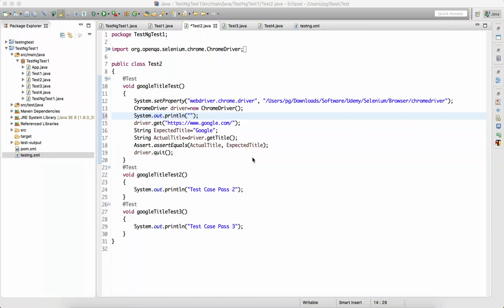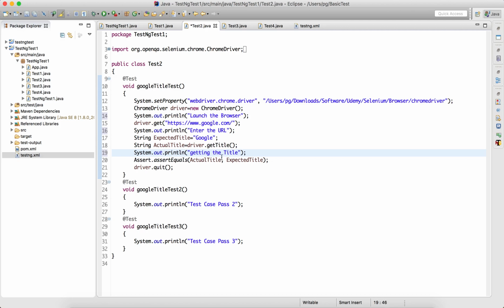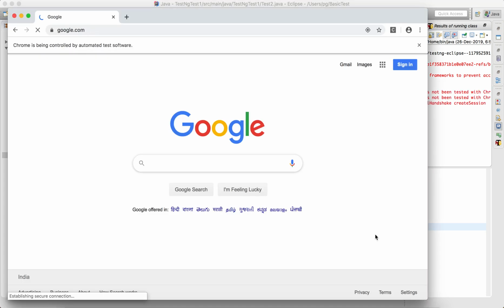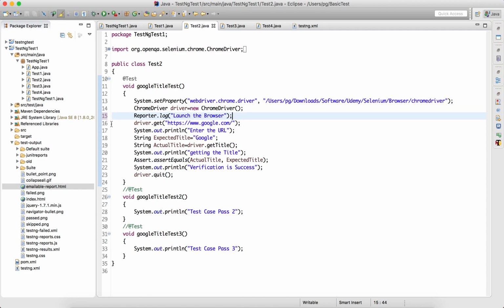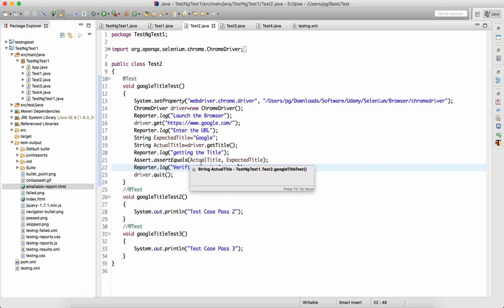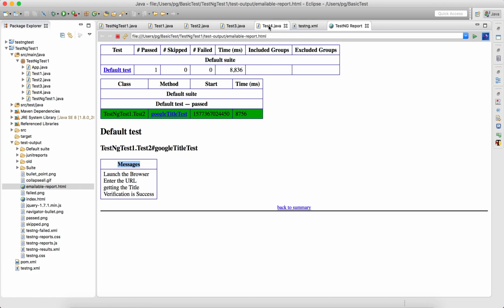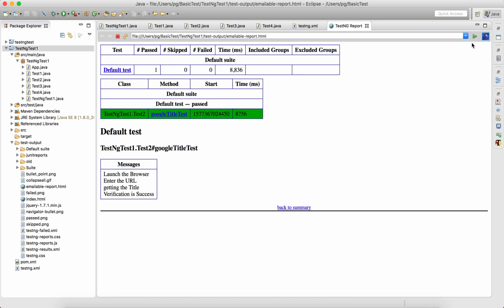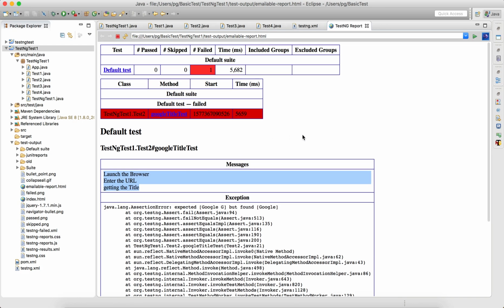10 Generating Logs using ReporterLogs